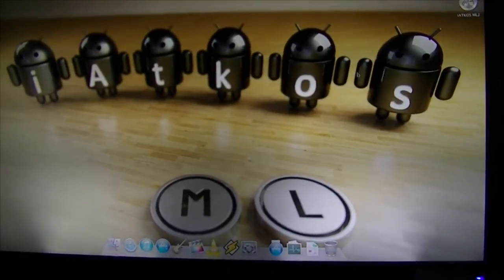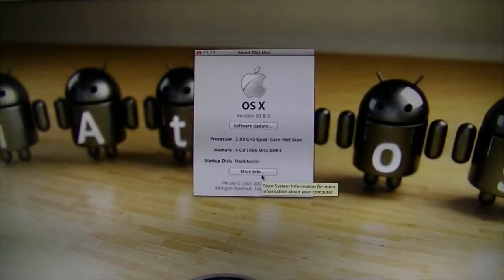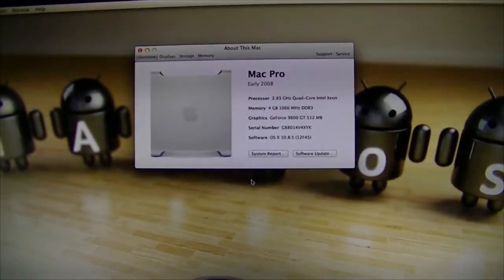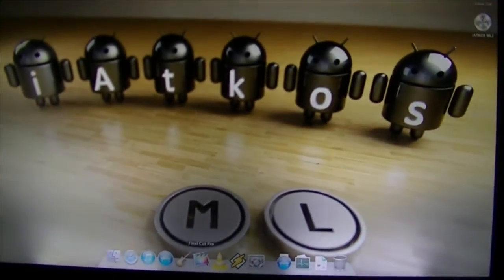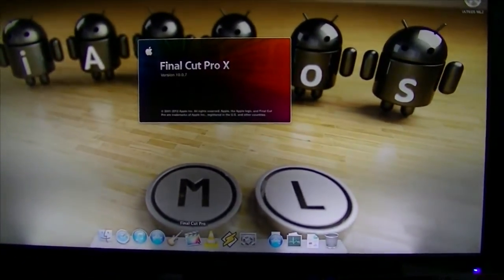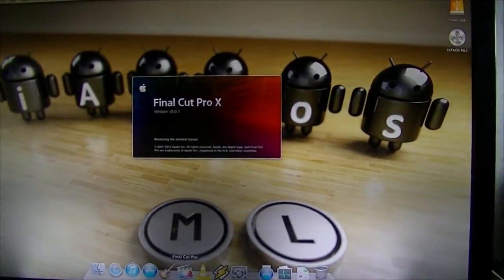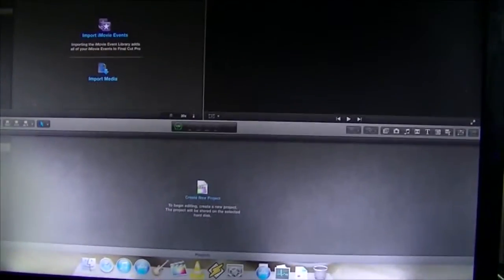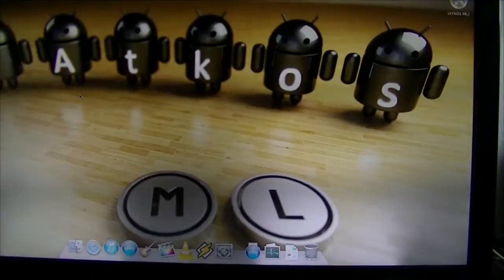LGA771 to LGA775 MOD - ASUS P5E3 PRO X48 + X3363 Xeon CPU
The latest working LGA 771 platform.  ASUS P5E3 PRO with the Intel X48 DDR3 chipset. Intel Xeon X3363 running iATKOS ML2